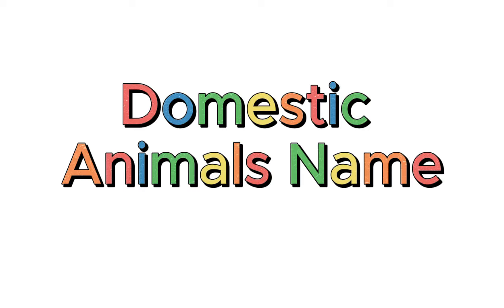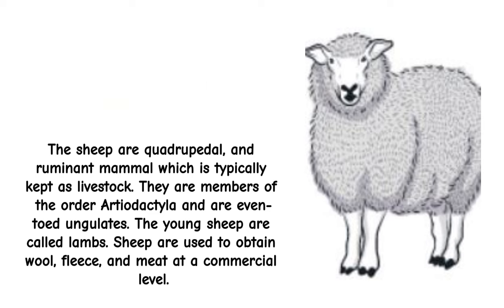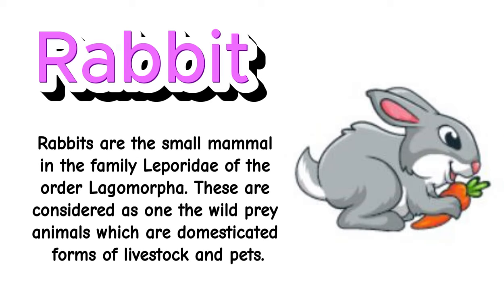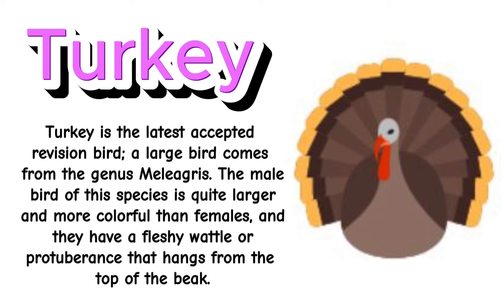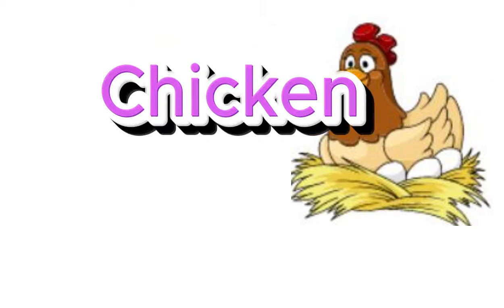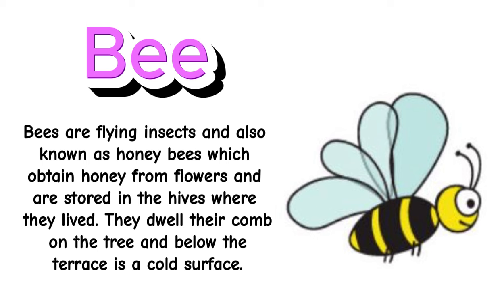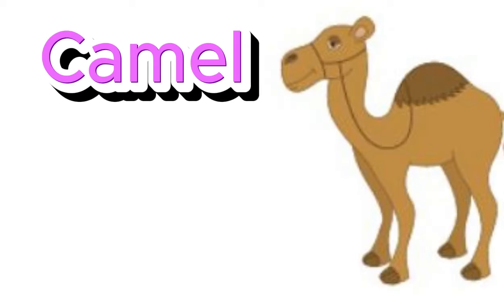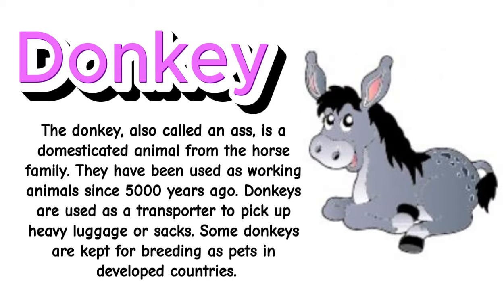Domestic Animals Name || Farm Animals Name